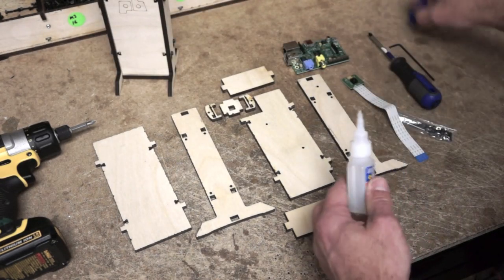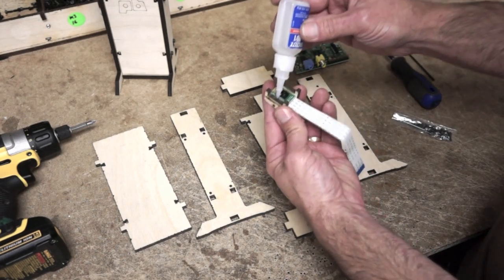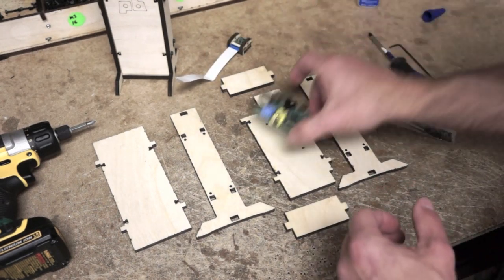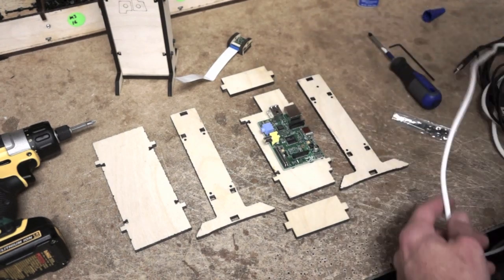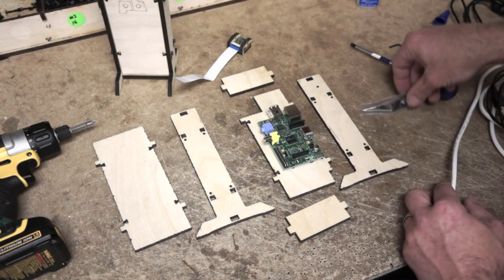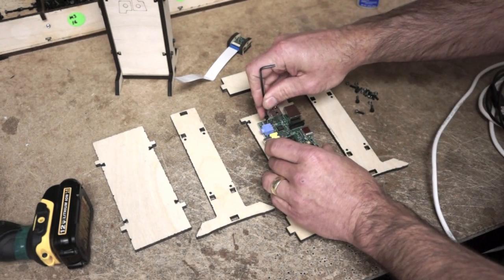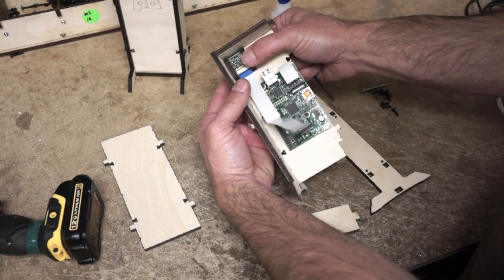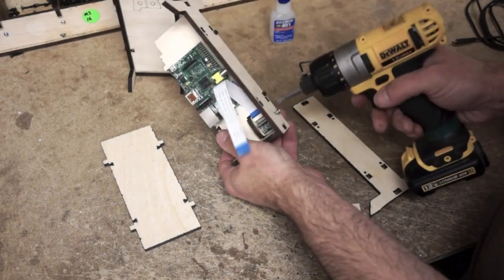Printrbot Raspberry Pi Camera Case Build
How to put together the Printrbot Raspberry Pi Camera Case.